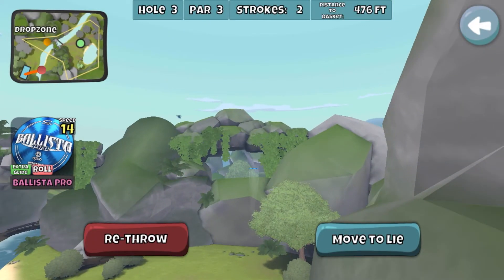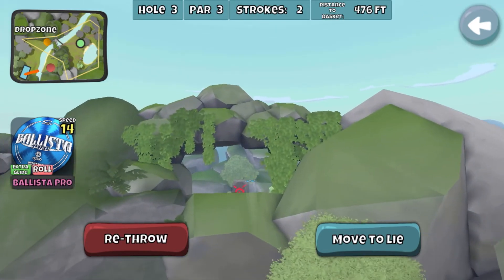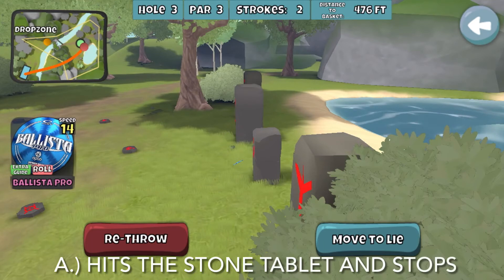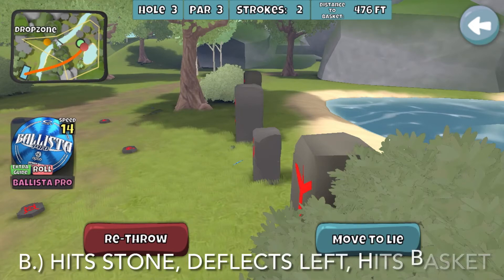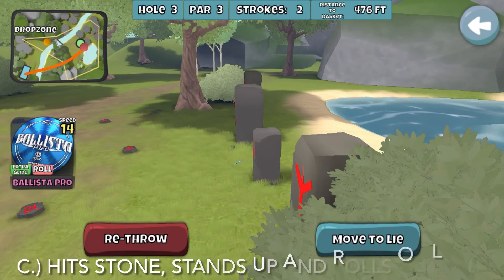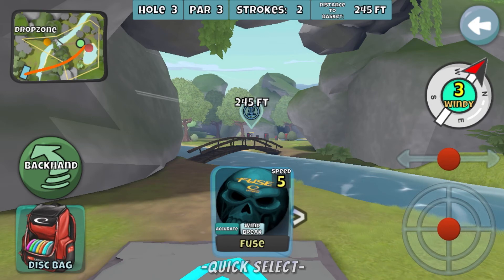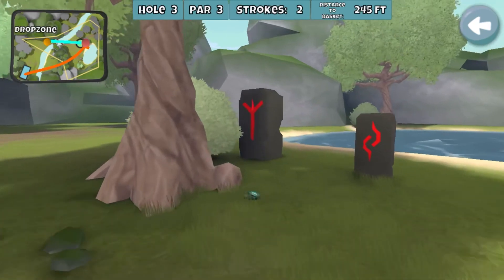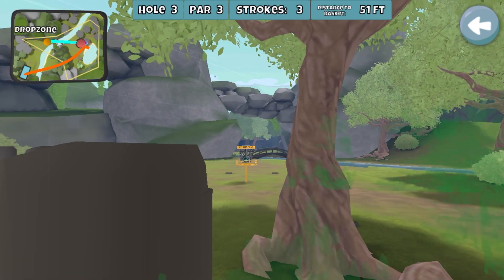Lost Island Hole 2 - Predict the kick!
A fun little game of “What happens next?” The out one was most definitely not what I expected mid flight.

Welcome to Disc Golf Valley!